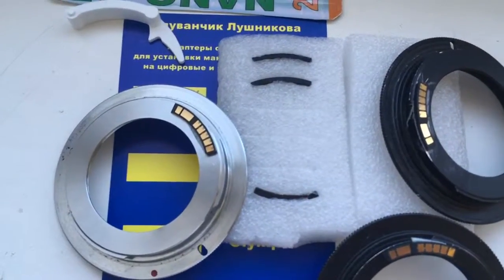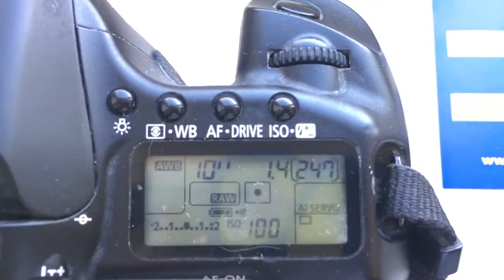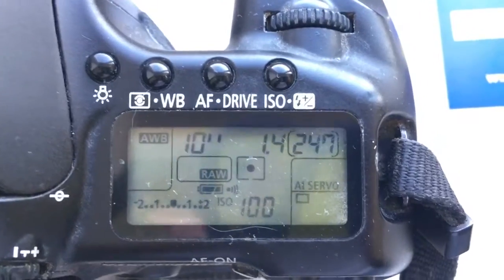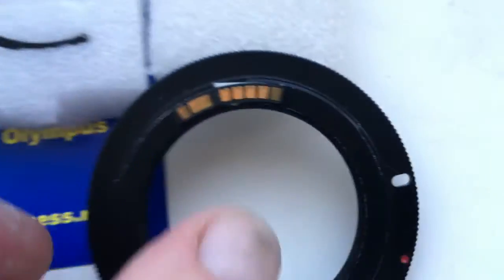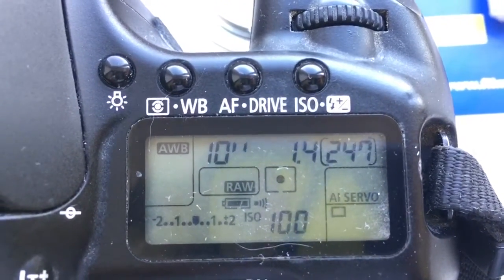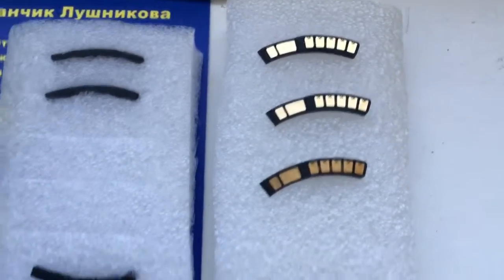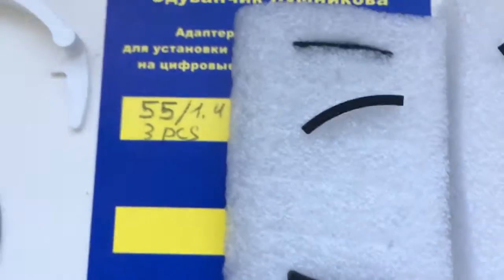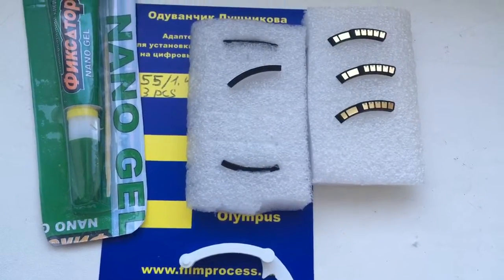For Ladislav K.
Canon programmable chip-dandelions, 3 pcs. 55mm/f1.4